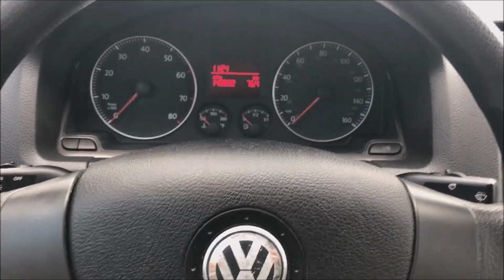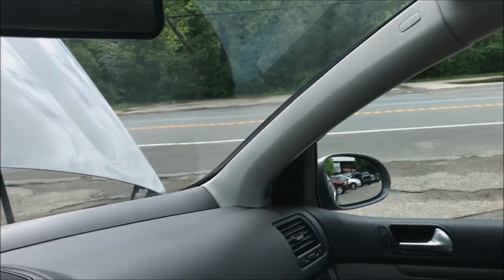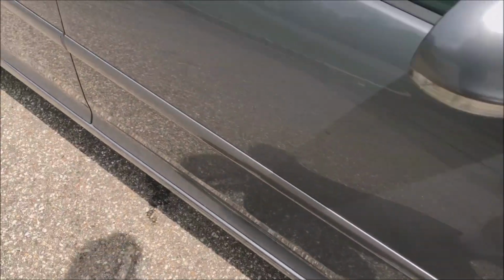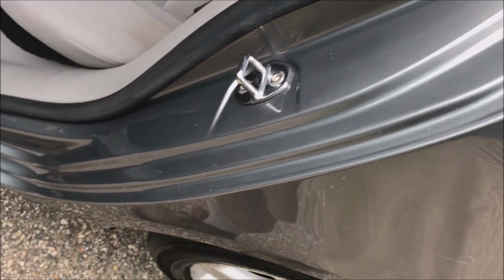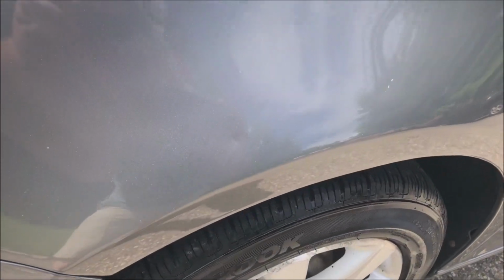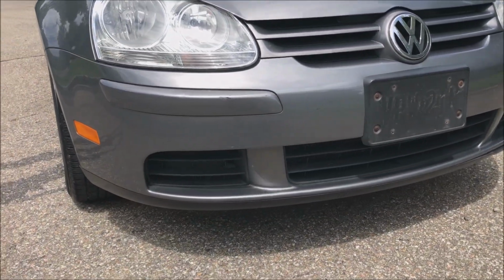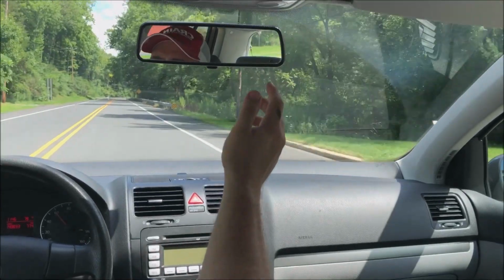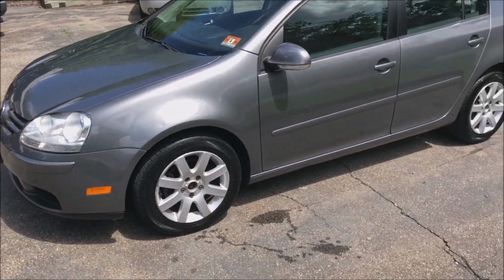2007 VW Rabbit Gray for sale